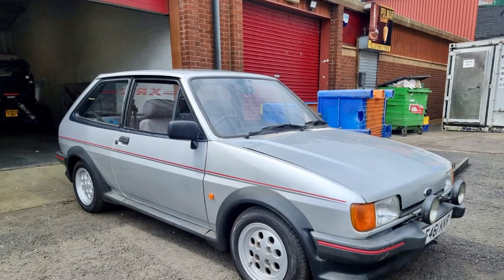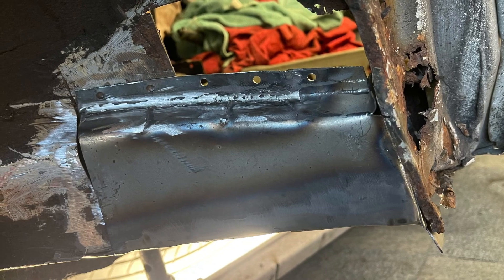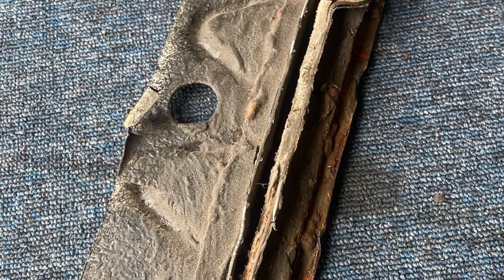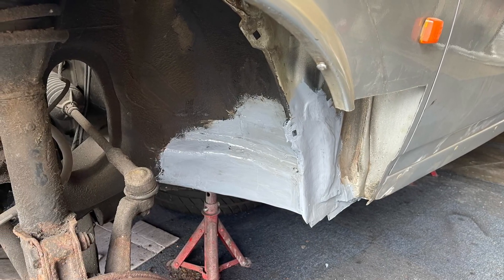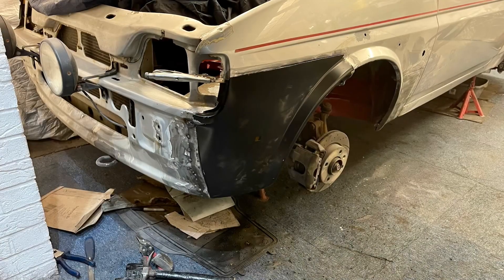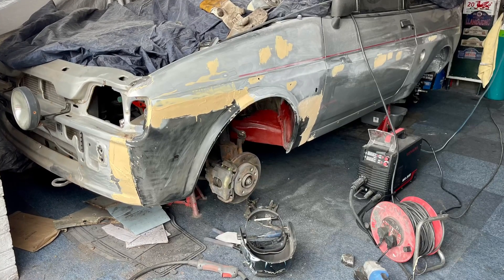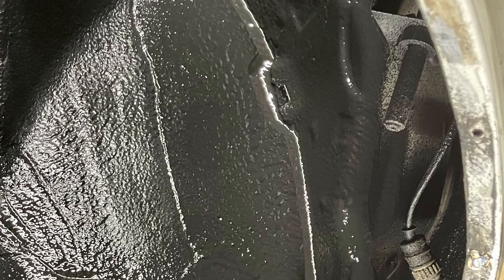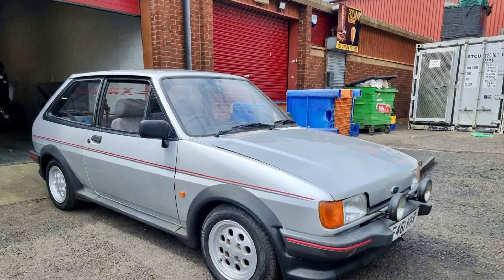Fiesta XR2 restoration part 2 | Garys classic cars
Fiesta XR2 restoration part 2, floor pan replacement , wing corrosion  and inner sills.